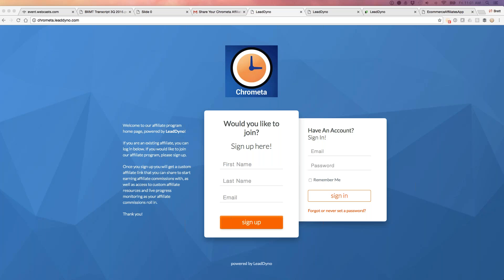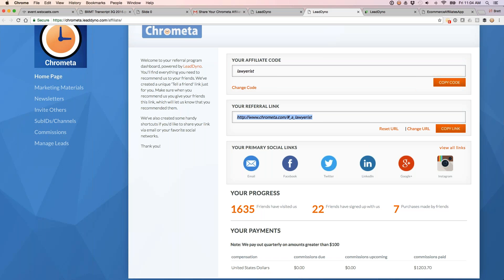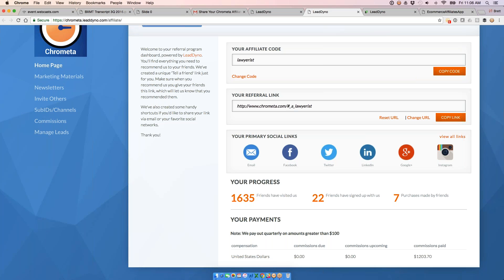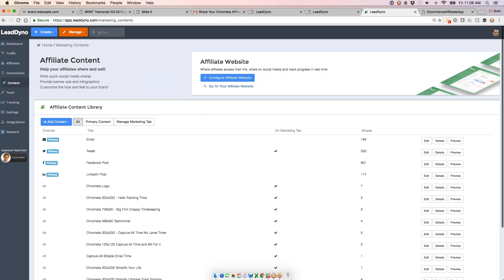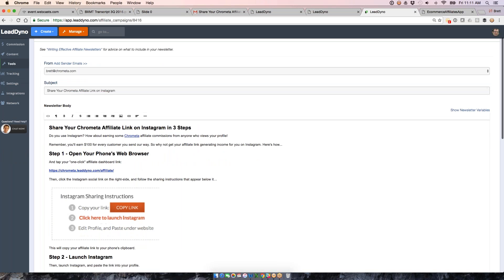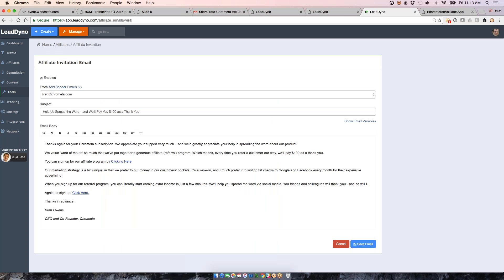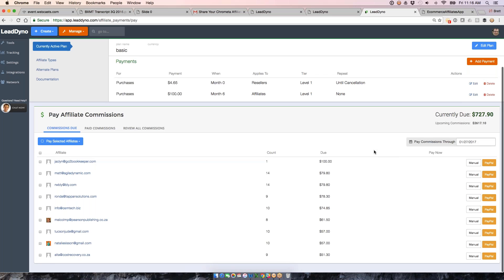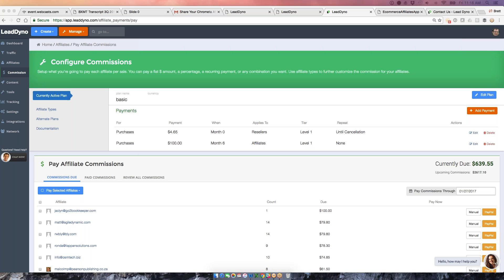How to Create an Affiliate Program in WordPress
WordPress users: Create and launch your affiliate program in minutes by following these steps.